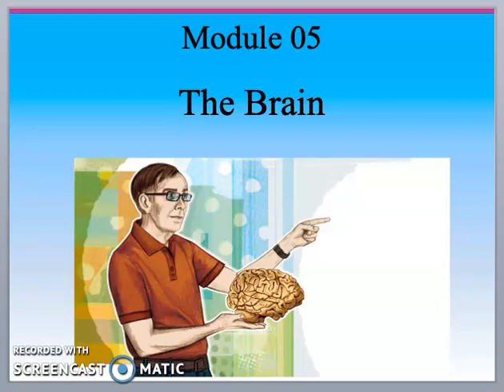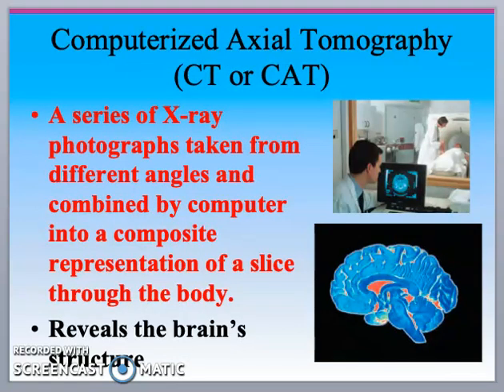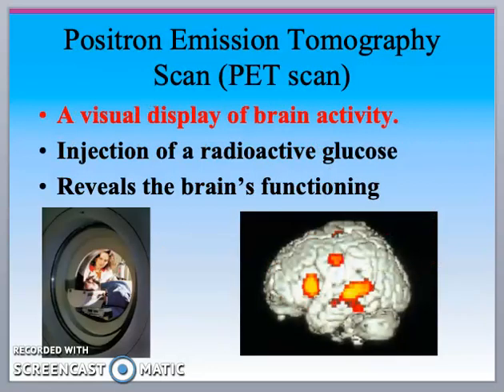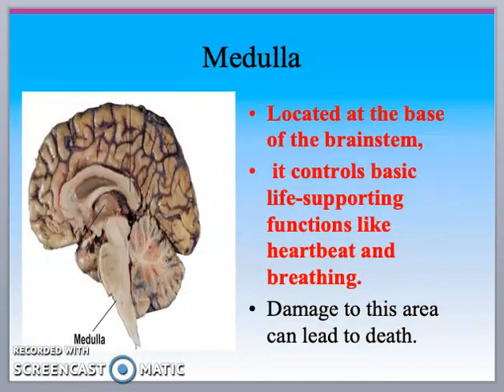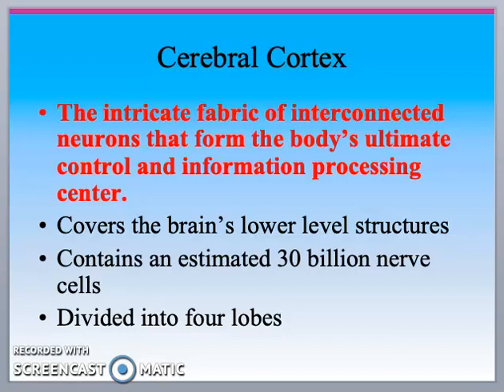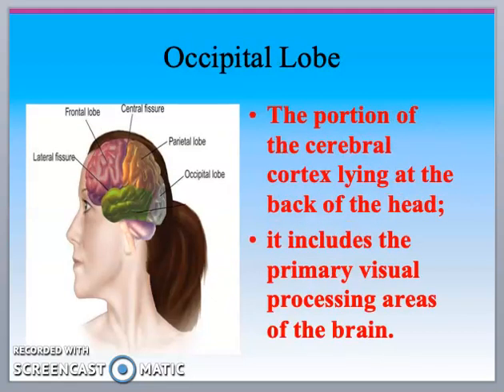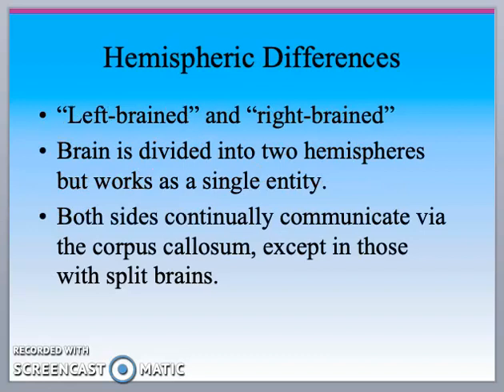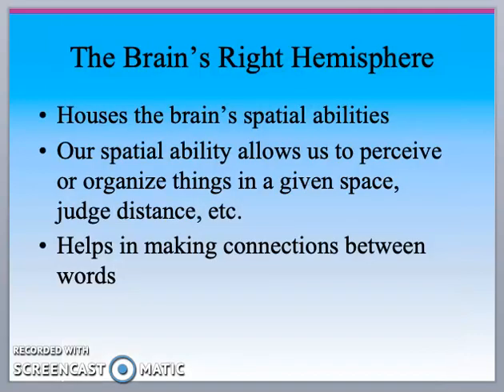Module 5 Mini Lecture Psychology Course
Module 5- The Brain